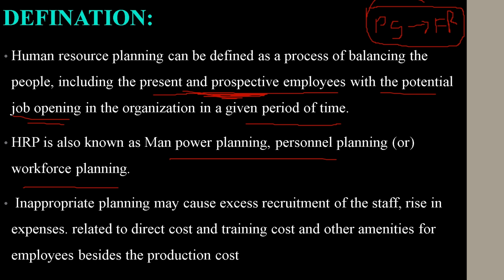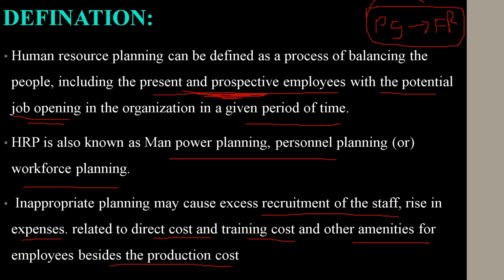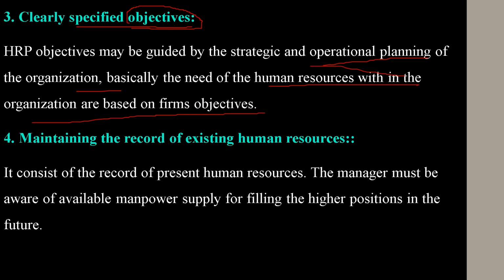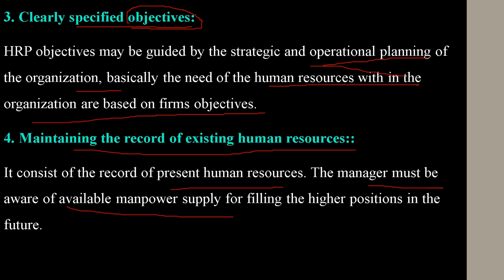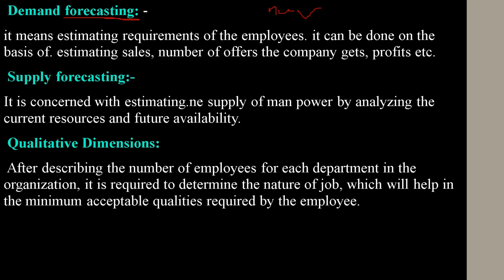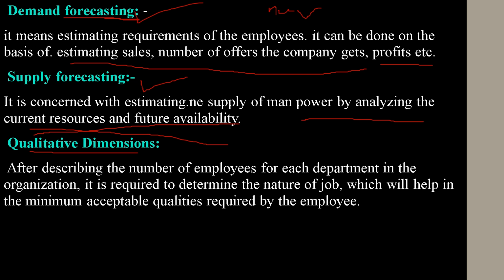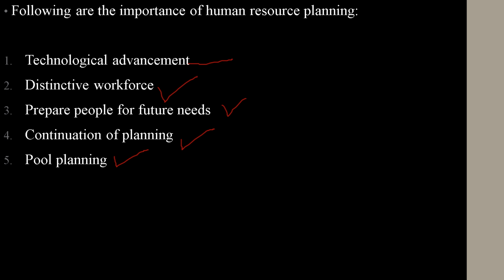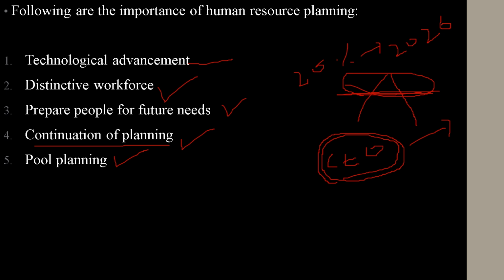Human Resource Planning | HRM | Meaning | Defination | Nature | Importance | --StudywithNandu